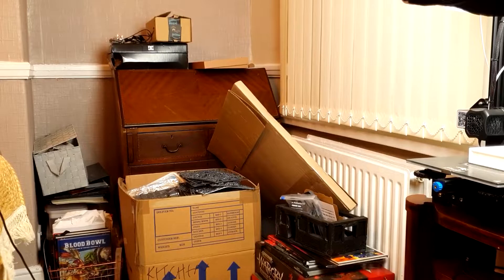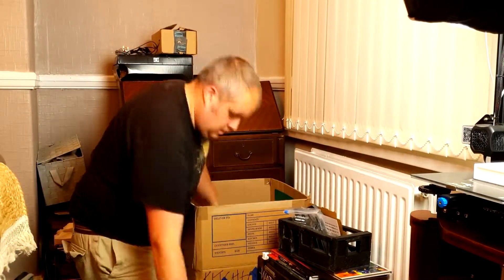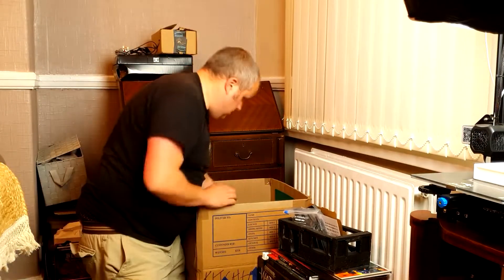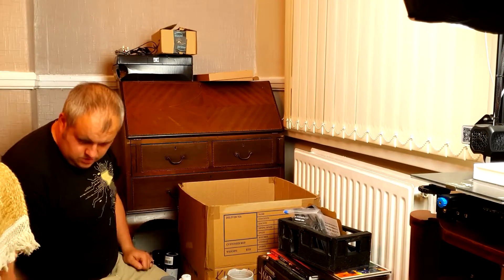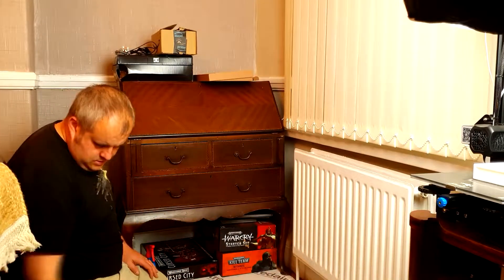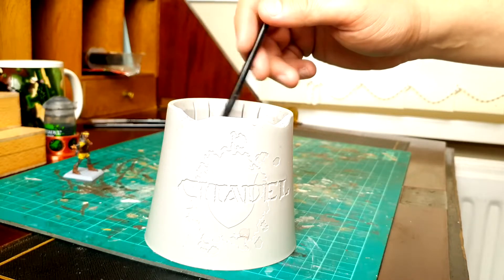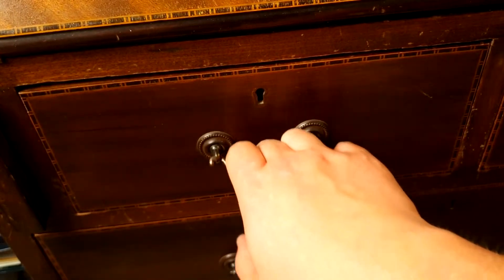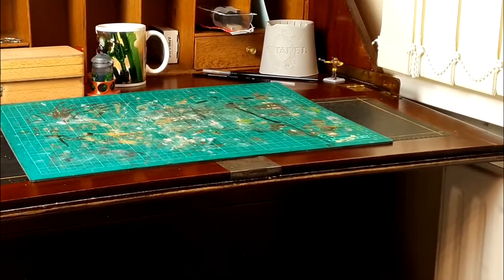Why you NEED to upgrade your hobby space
I have recently moved house and as a result i've had the opportunity to upgrade my hobby space. Previously i had to paint in my kitchen, which was not very comfortable and i had to get all my hobby equipment out and pack it away everytime i wanted to hobby. Now i have a dedicated space for hobbying and i want to tell you all about improvements i have made to my hobbying life.

Timestamps:
00:00:00 - introduction
00:00:12 - I've moved house
00:01:05 - The Victorian Writing Desk
00:03:03 - What I've learnt painting in the new space
00:04:05 - Get yourself a dedicated hobby space